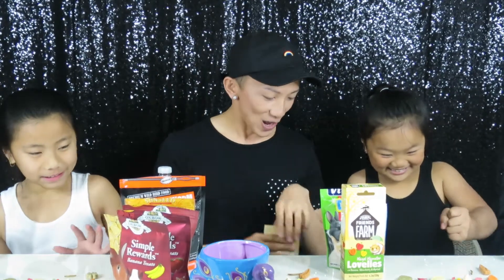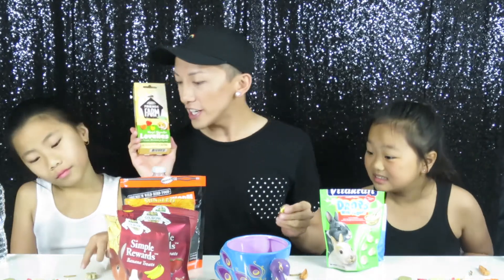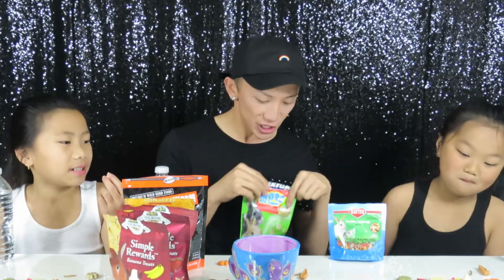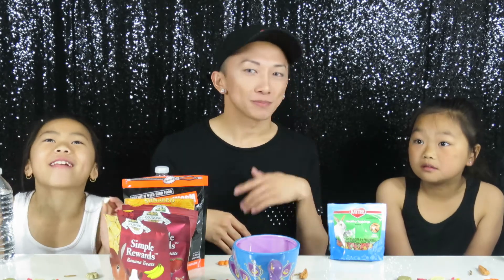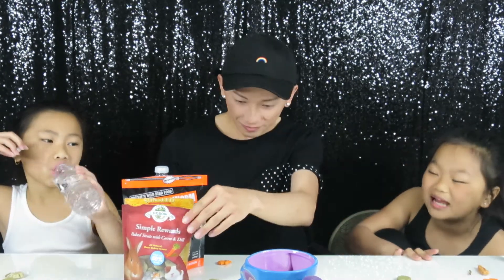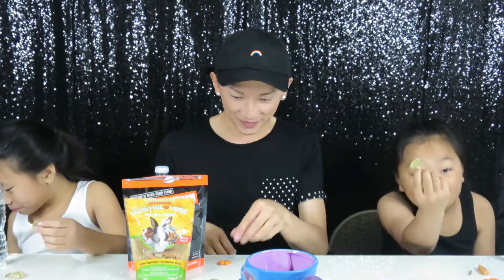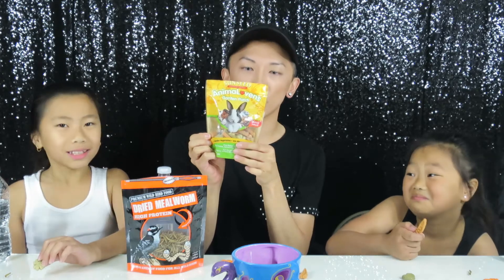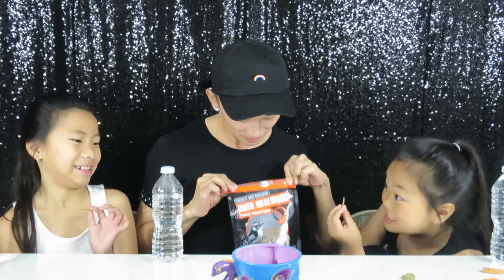Hamster Treat Challenge With My Litte Nieces!!!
Hello Everyone Here Is This Week Mango Monday Video, Hope You All Enjoy!